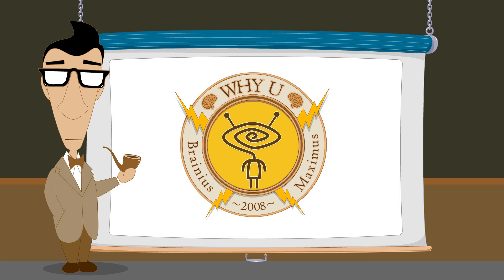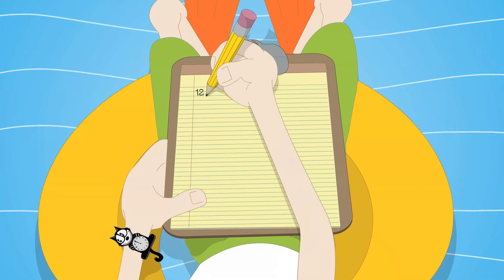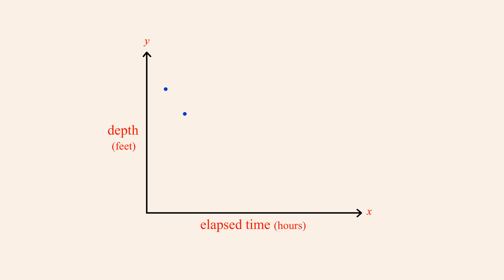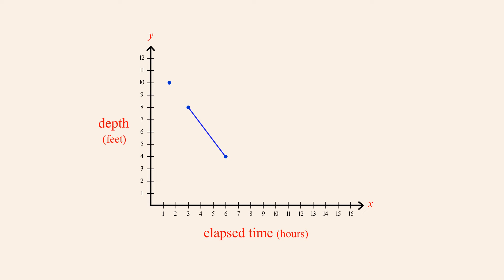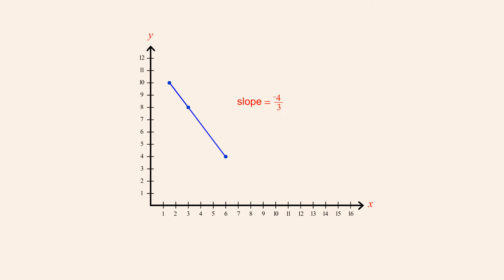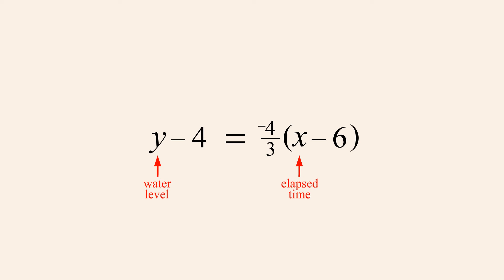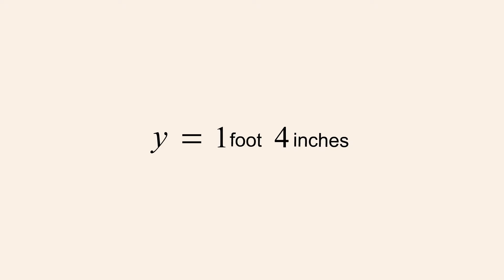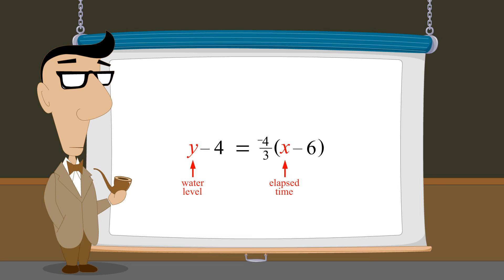Algebra 25 - Linear Equations in the Real World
Linear equations can be used to solve many types of real-world problems. In this episode, the water depth of a pool is shown to be a linear function of time and an equation is developed to model its behavior. Unfortunately, ace Algebra student A.V. Geekman ends up in hot water anyway.